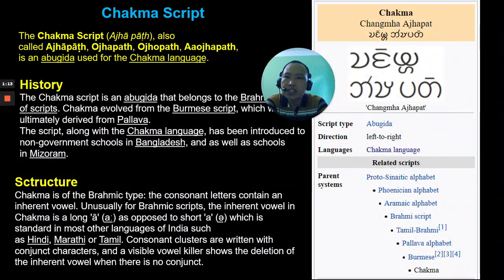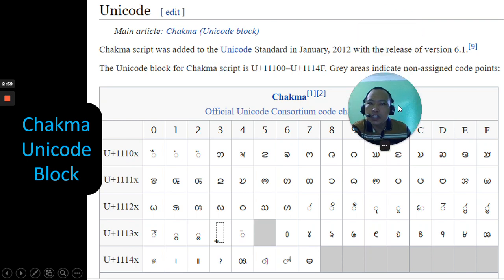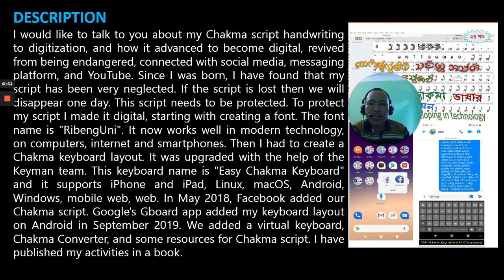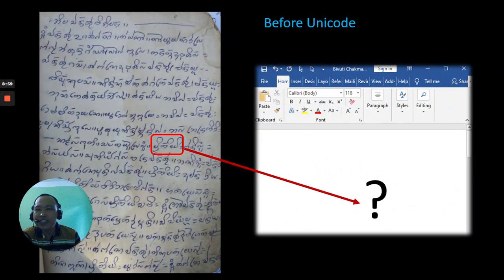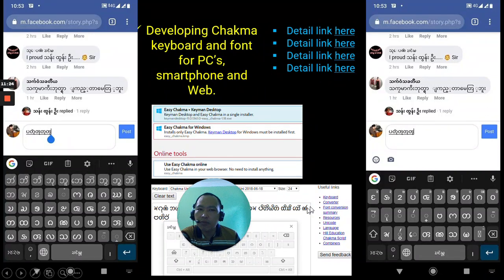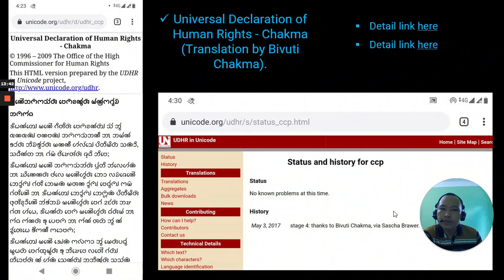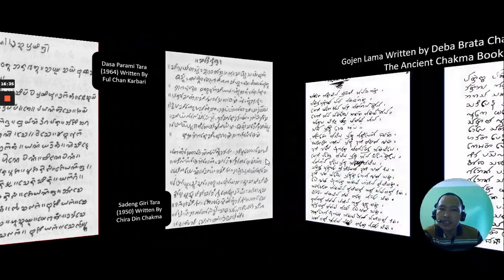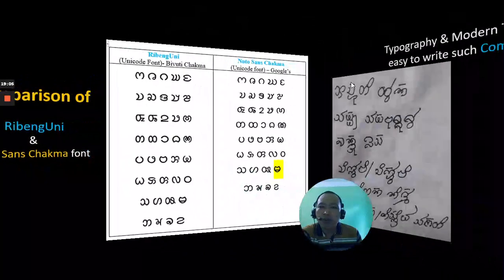Chakma script handwriting to digitization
A talk by Bivuti Suz Moriz

I would like to talk to you about my Chakma script handwriting to digitization, and how it advanced to become digital, revived from being endangered, connected with social media, messaging platform, and YouTube. Since I was born, I have found that my script has been very neglected. If the script is lost then we will disappear one day. This script needs to be protected. To protect my script I made it digital, starting with creating a font. The font name is "RibengUni". It now works well s in modern technology, on computers, internet and smartphones. Then I had to create a Chakma keyboard layout. It was upgraded with the help of the Keyman team. This keyboard name is "Easy Chakma Keyboard" and it supports iPhone and iPad, Linux, macOS, Android, Windows, mobile web, web. In May 2018, Facebook added our Chakma script. Google's Gboard app added my keyboard layout on Android in September 2019. We added a virtual keyboard, Chakma Converter, and some resources for Chakma script. I have published my activities in a book.